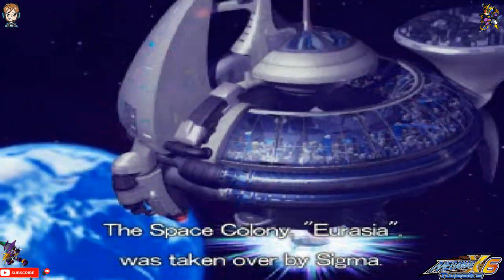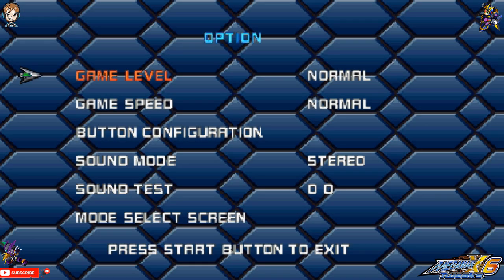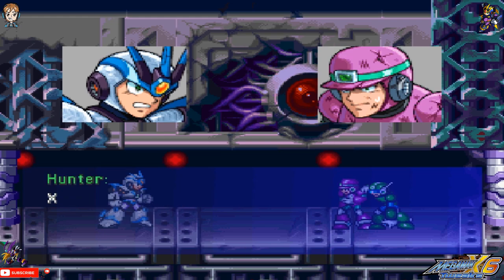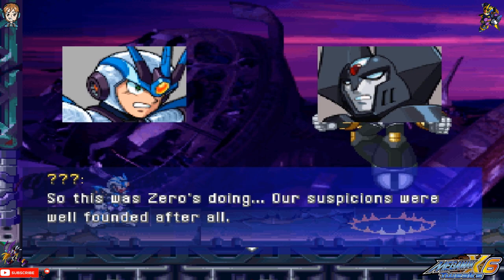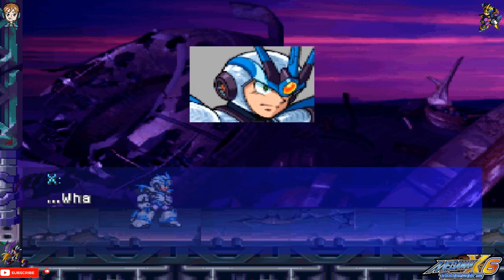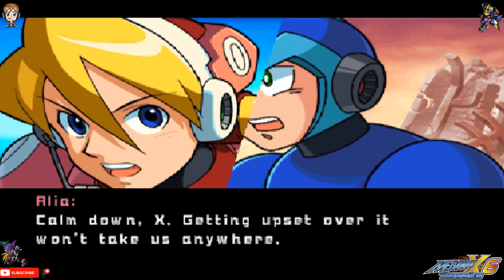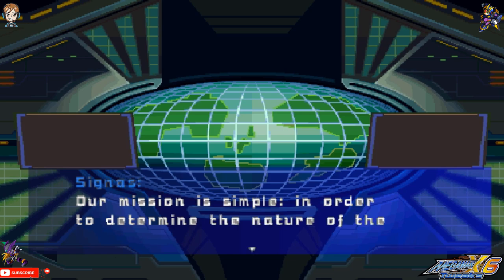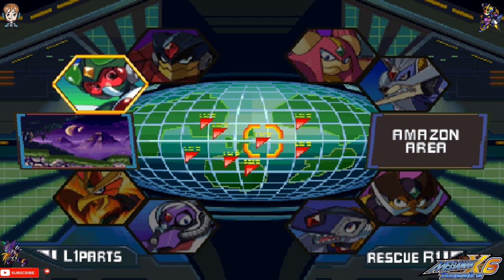Living Nightmare!😨| Let's Play Mega Man X6: Tweaks #01 [X] (PSX)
Let's Play Mega Man X6: Tweaks #01 [X] (PSX) sees us begin the game 3 weeks after the Eurasia colony incident in MMX5 as Mega Man X heads through the Colony Ruins(intro stage) where we encounter the "Possessed" Mechaniloid "D-1000" as well as a haunting image of Zero. Later, we begin our mission to stop the "Zero Nightmare".

Looking for a specific part of the video? Click the Timestamps in the video description or use the progress bar!
0:00 Preview/Intro
0:27 Welcome To Mega Man X6 (Tweaks)!
4:06 Prologue: Gate, Beginning of a Nightmare!
9:03 Intro Stage(Colony Ruins): The Crystal Ultimate Armor!
11:27 Intro Stage(Colony Ruins): The "X" Z-Saber!
14:20 Boss Battle! VS D-1000!
16:34 Intro Stage(Colony Ruins): The Ghost of Zero?!
19:26 Colony Ruins: The Zero Nightmare?!
26:11 Stage Select #1 & Outro

Wanna see more Let's Play Mega Man X6 Tweaks(X)? Click the link below for more awesome Let's Play Mega Man X6 (Tweaks) (X) content!